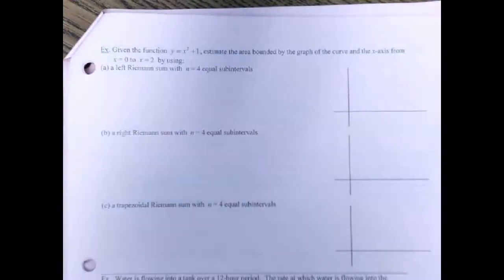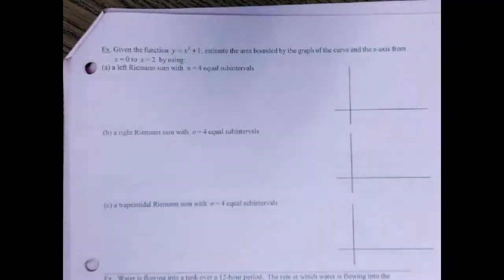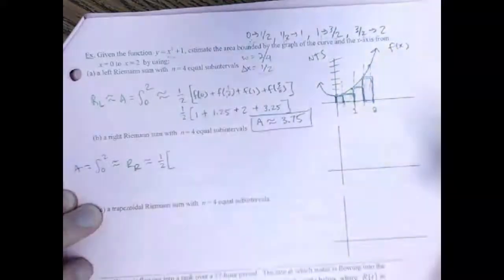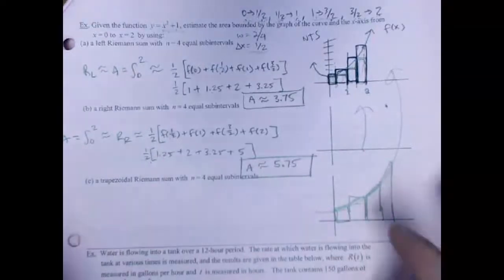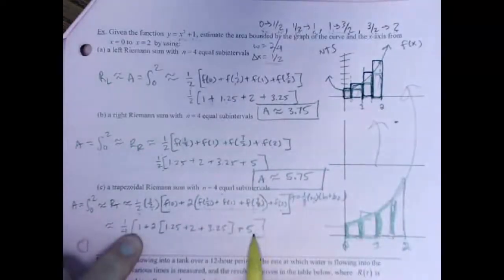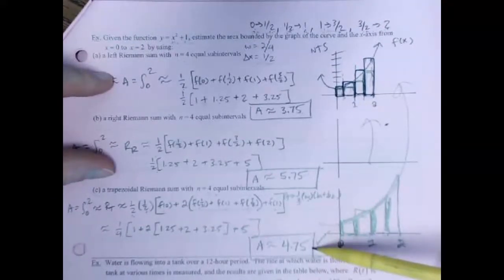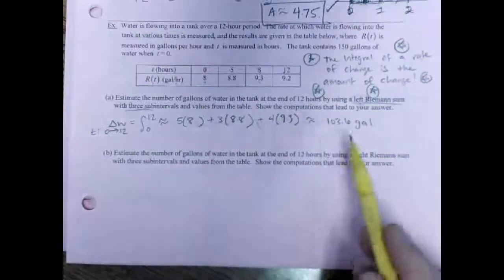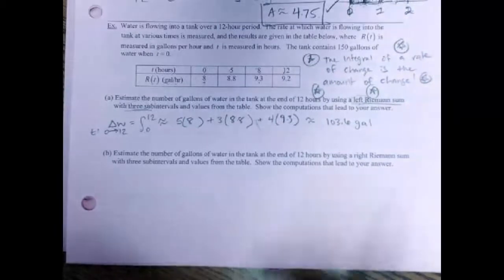Calculus: Riemann Sums Part 2